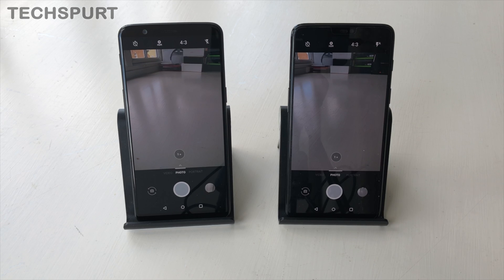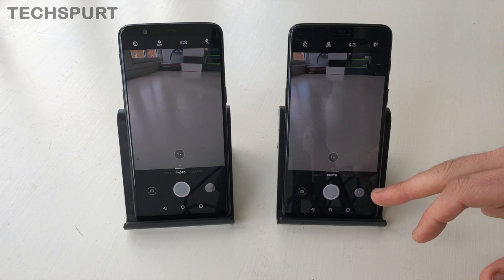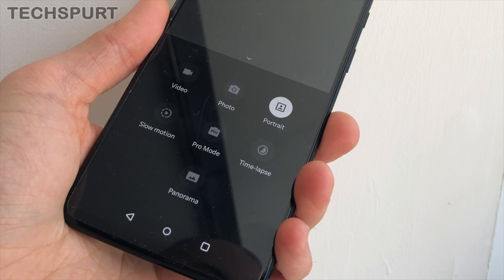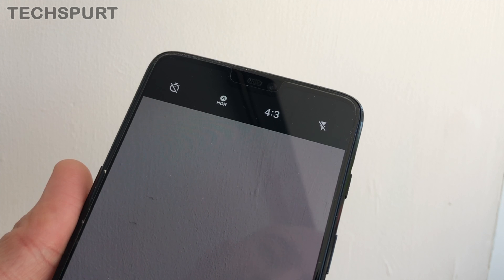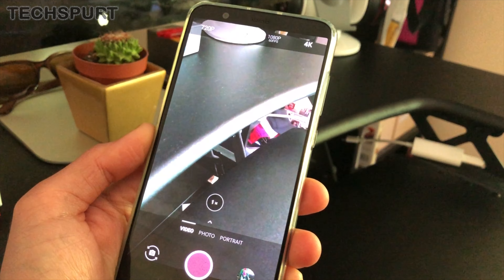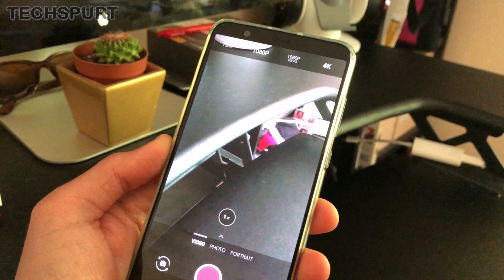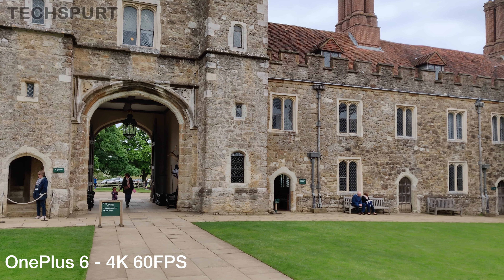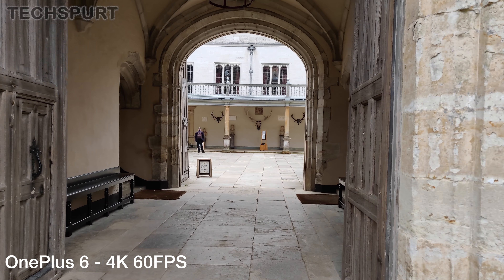OnePlus 6 vs OnePlus 5T Camera Review | Tested and compared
Camera comparison between the OnePlus 6 and last year's OnePlus 5T. Here's how OnePlus improved the photo and video quality for the OnePlus 6 camera, including a look at the new features.

Check out our OnePlus 6 camera features deep dive for an in-depth look at the app and new bits!